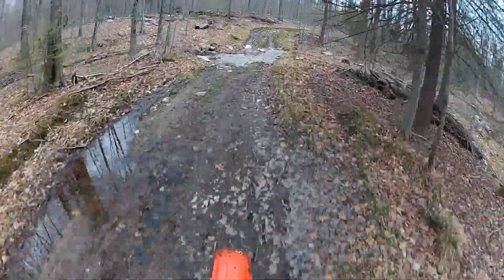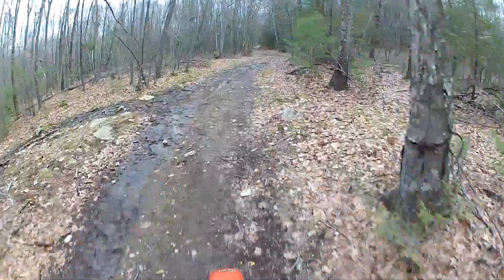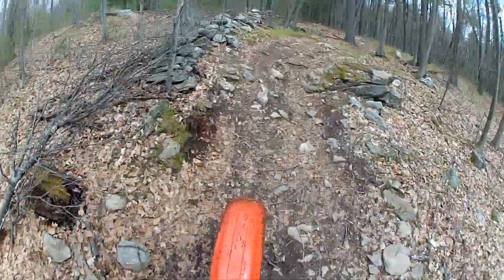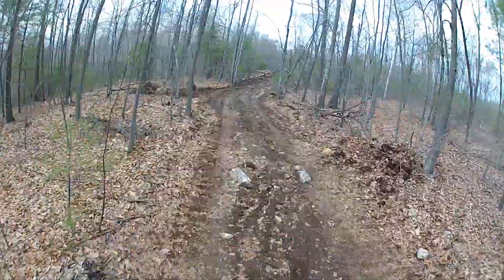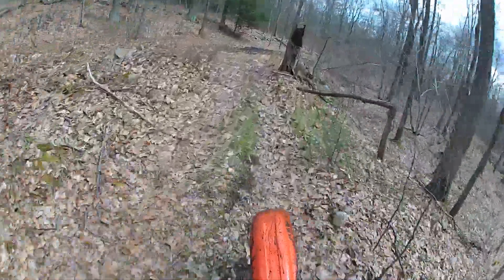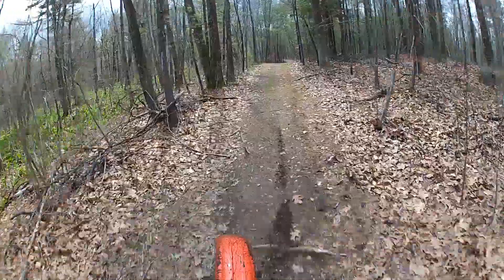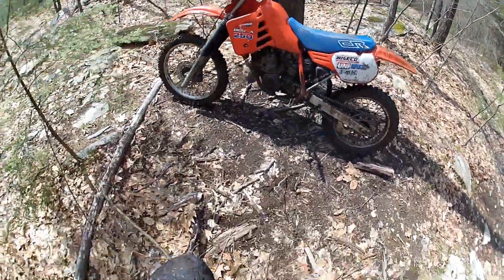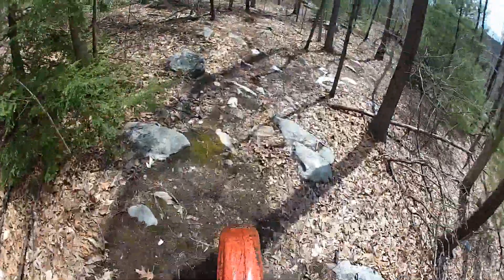1985 CR250R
I finished working on my customers 85 CR250R. It needed some tlc but otherwise it is in great shape. I rode it hard to make sure nothing will go wrong before I let it out of my sight. I also made an outro for my videos. It is a rough cut as I will be working on a better one in the near future.

What I use:
Icon Variant Speedmetal Helmet
GoPro HD HERO 2 Helmet Camera
Audio-Technica ATR-3350 Microphone
Canon SX230HS Point and Shoot

Intro and outro music was self written by: jrad (Me)